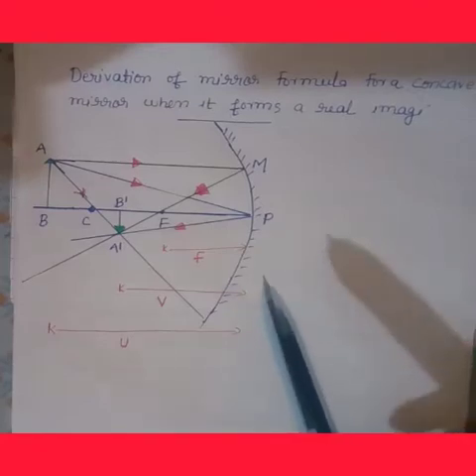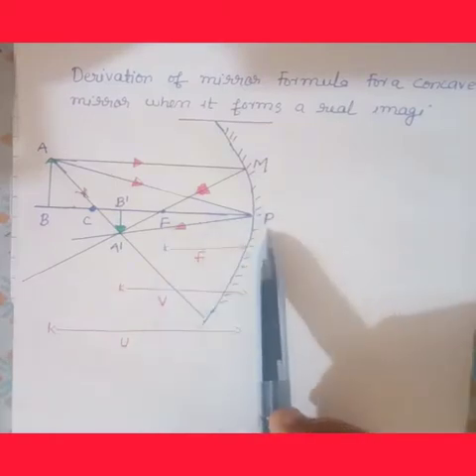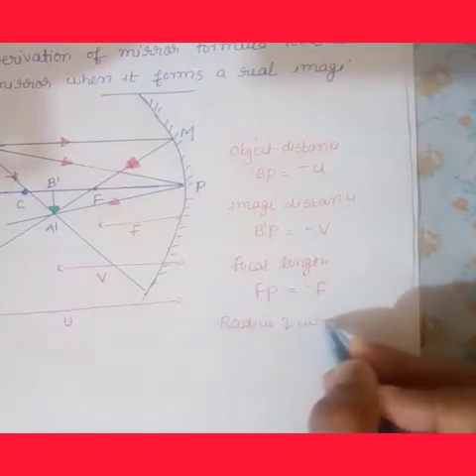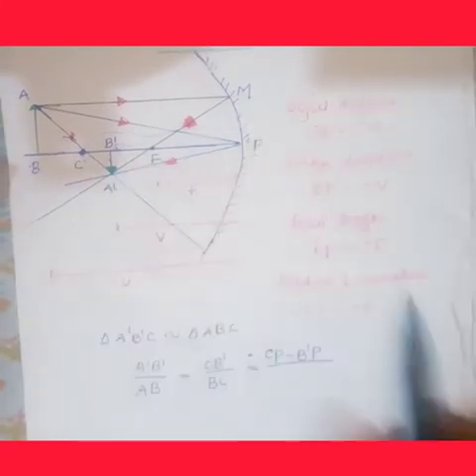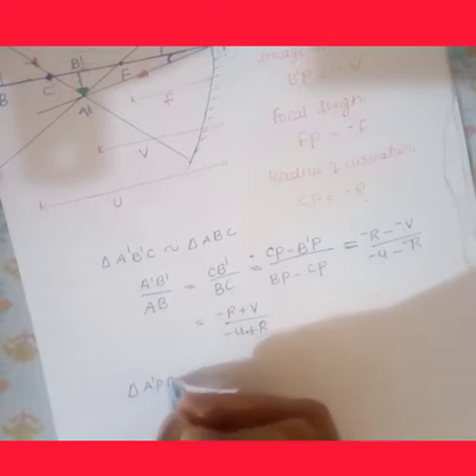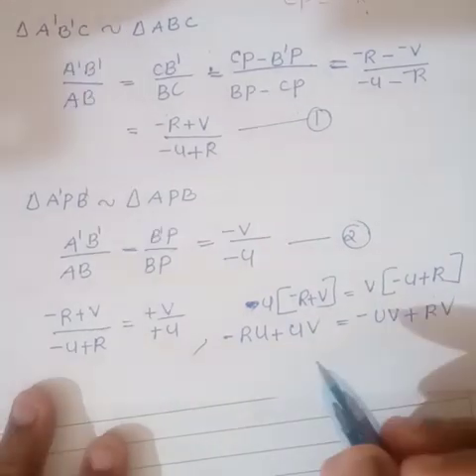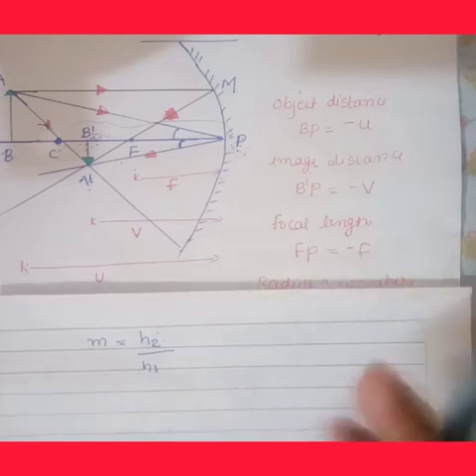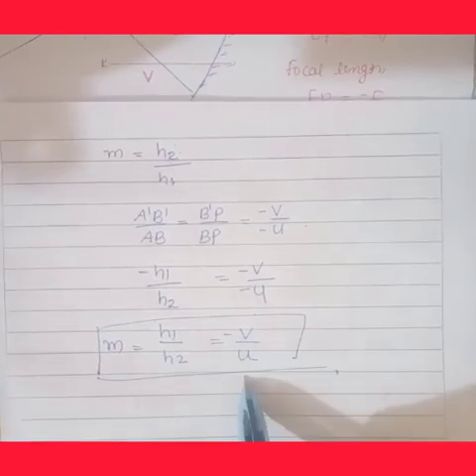Class 12 Mirror formula